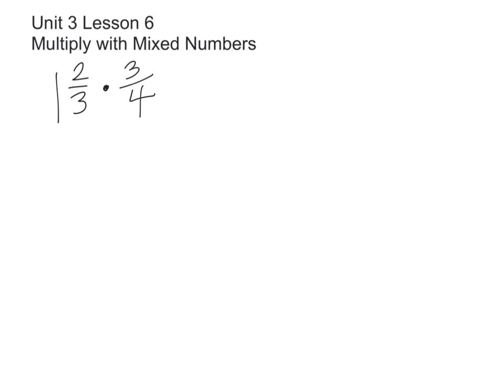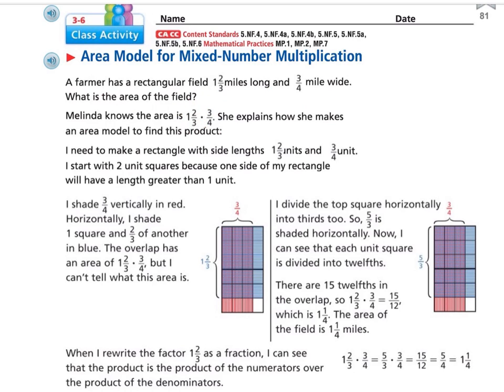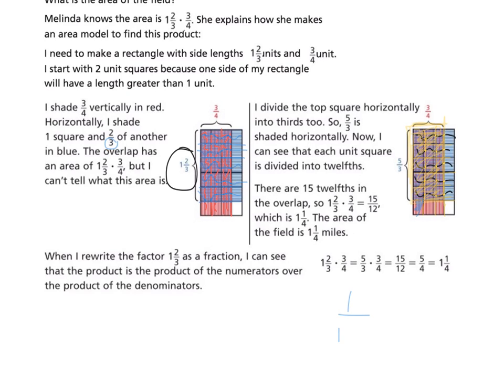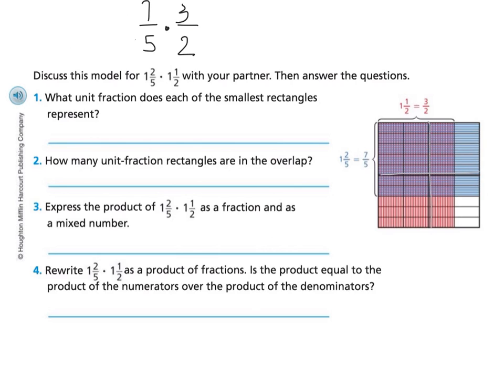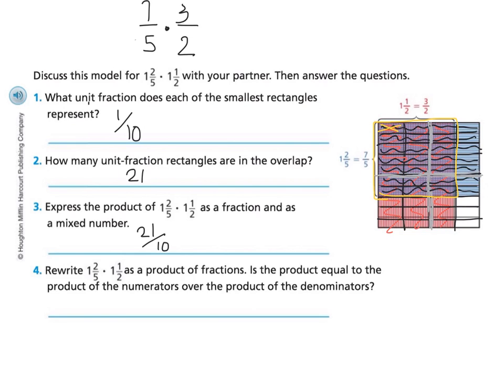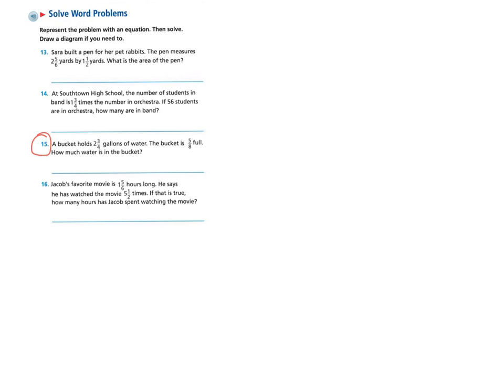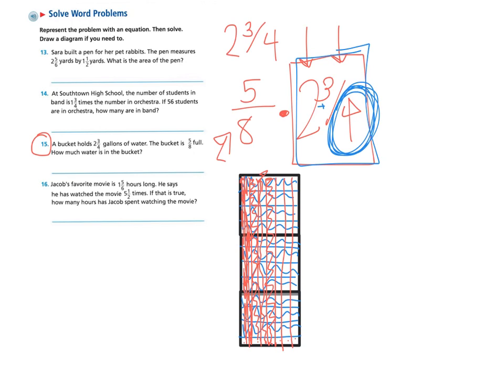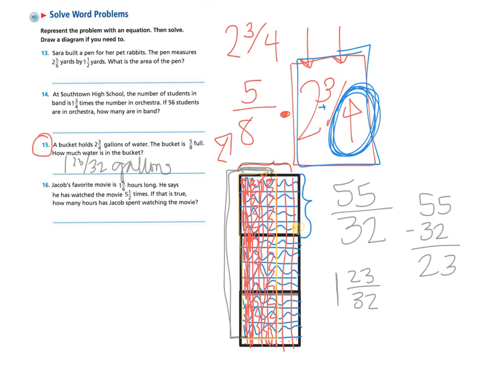3.6 Area Model Multiply Mixed